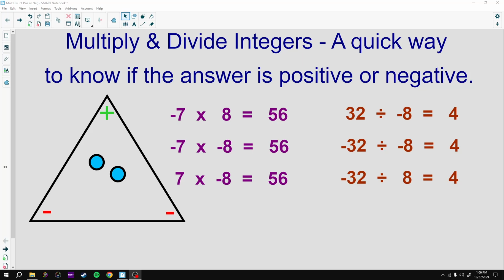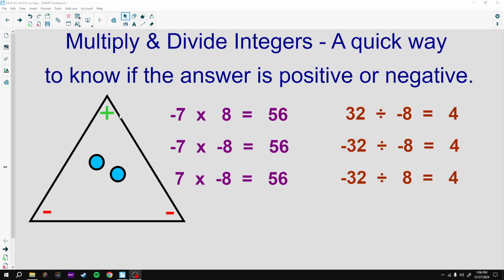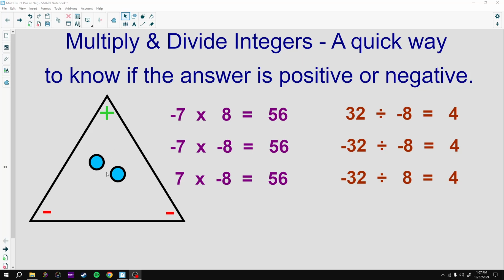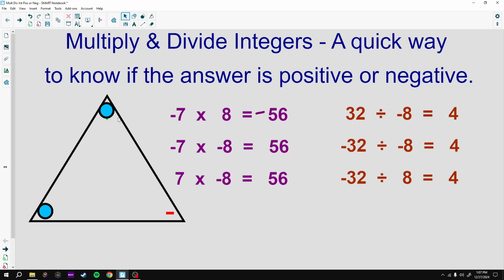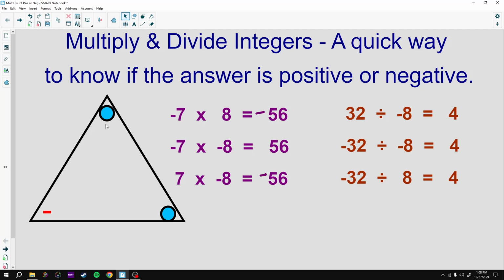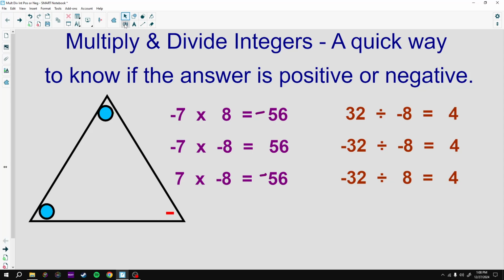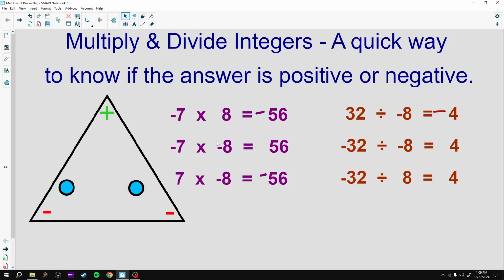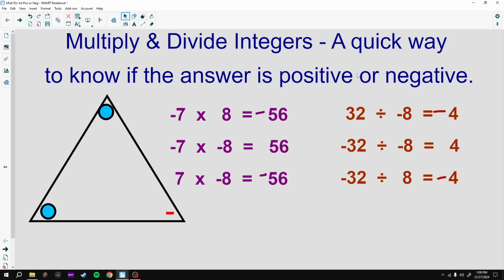Multiply & Divide Integers. Is the Answer Positive or Negative?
Here is a quick & easy way to determine if the answer to a multiplication or division problem with integers is positive or negative.

Integers are the positive & negative whole numbers and zero.

A common problem I saw with my students over the years was determining whether the answer was positive or negative.

I have another video that goes into more depth as to WHY these answers are positive or negative, but this video is intended to give the viewer a quick shortcut especially useful on an assessment.

0:00  Multiplying Integers
2:00  Dividing Integers